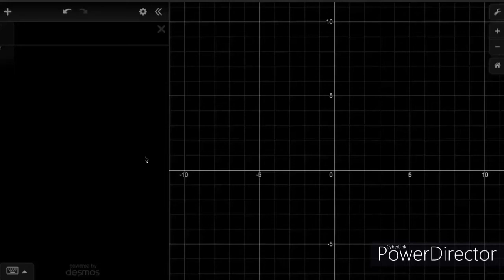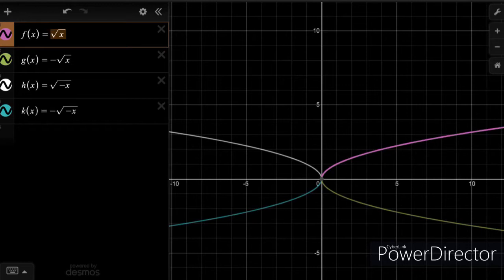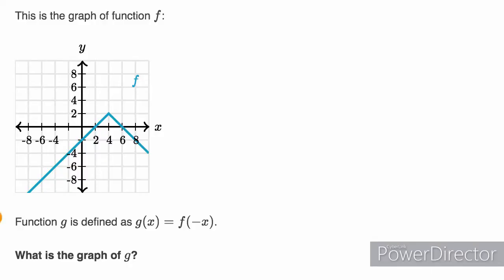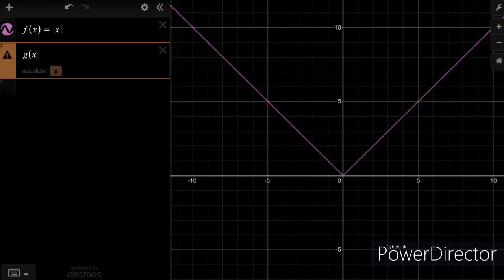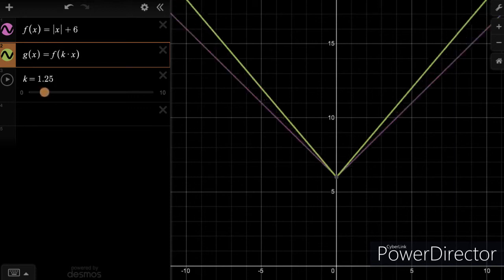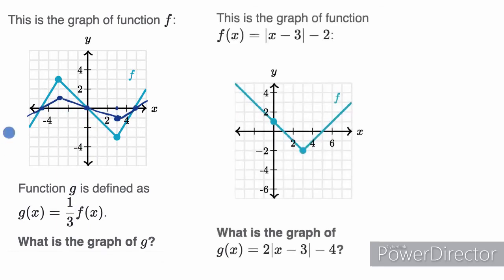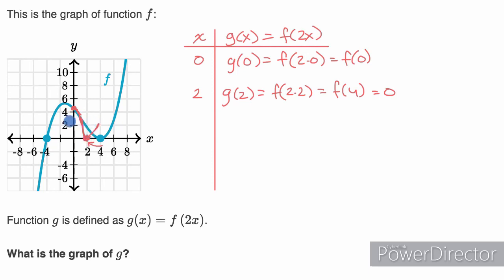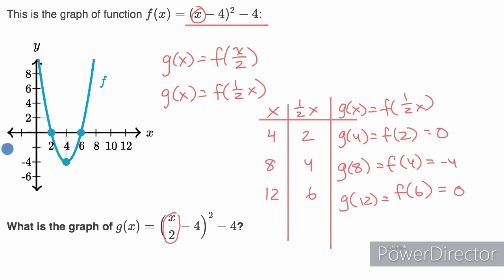L25 - Reflections and Scaling